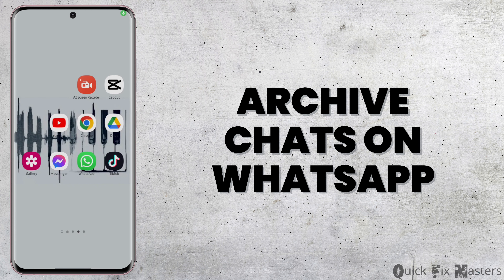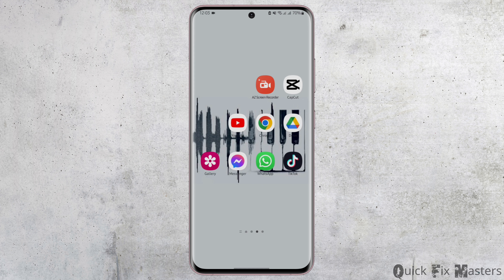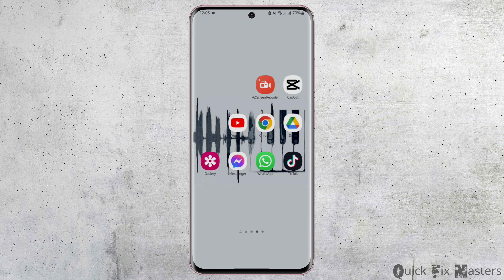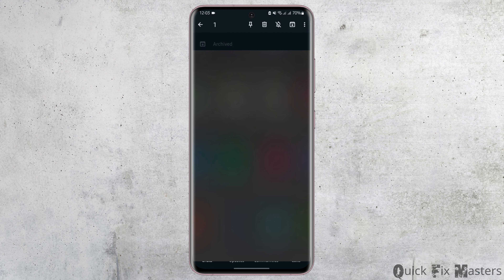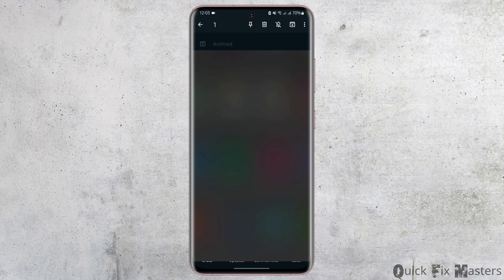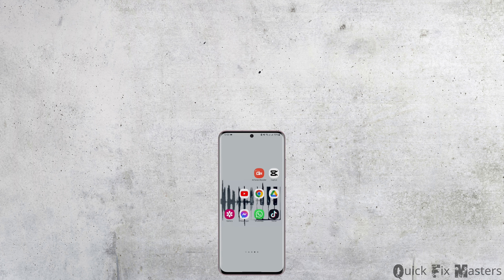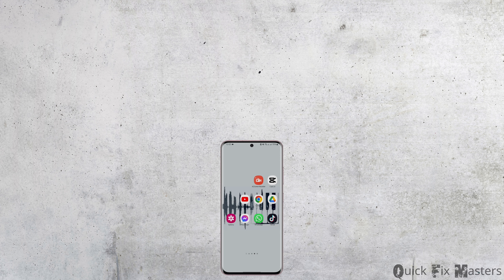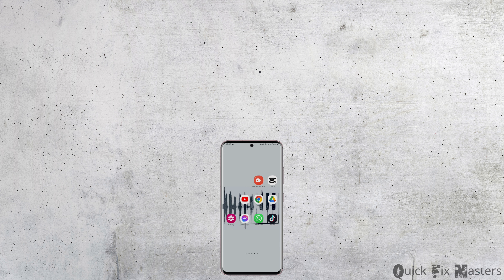How to Archive Chat on Whatsapp | How to Unarchive Whatsapp | Archive Chats / Groups in Whatsapp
Learn how to archive and unarchive chats and groups on WhatsApp with this easy guide. Follow these step-by-step instructions to manage your conversations efficiently.

In this tutorial:
0:00 - Introduction
0:05 - How to Archive Chat on WhatsApp

Discover how to archive and unarchive individual chats and groups on WhatsApp. This tutorial covers the entire process, ensuring you can keep your conversations organized and easily accessible.

Optimize your WhatsApp experience by learning how to archive and unarchive chats and groups with this comprehensive guide!